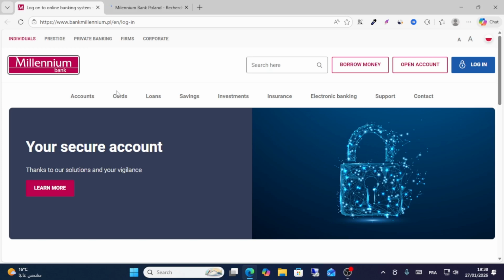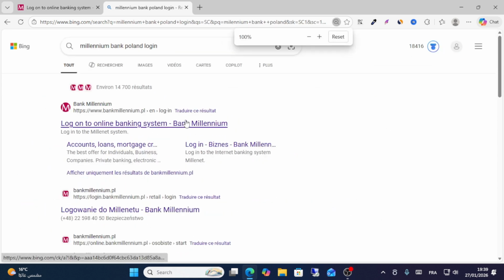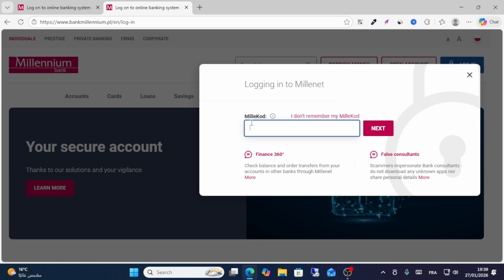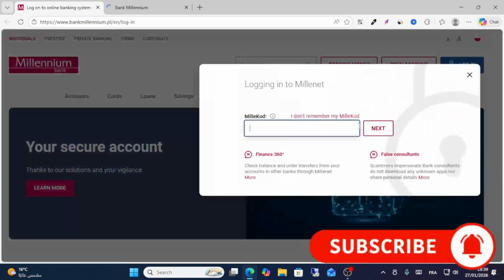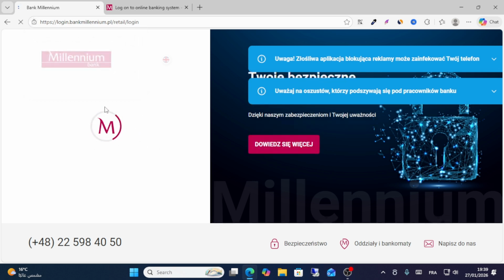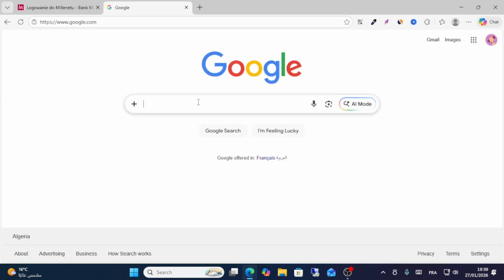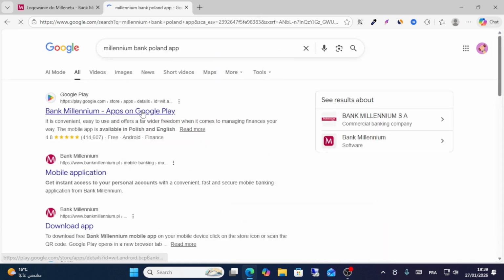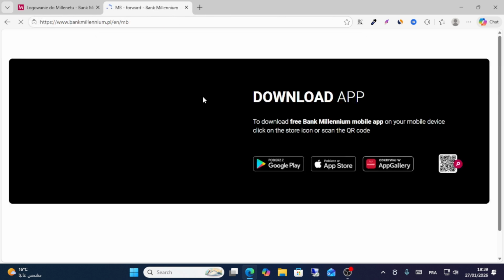How To Log In To Milennium Bank Online Banking Poland (FULL TUTORIAL)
Logging into *Millennium Bank Poland* online banking is simple and secure, allowing customers to manage their accounts, check balances, transfer funds, and perform transactions conveniently. You can log in using either the mobile app or the official website.